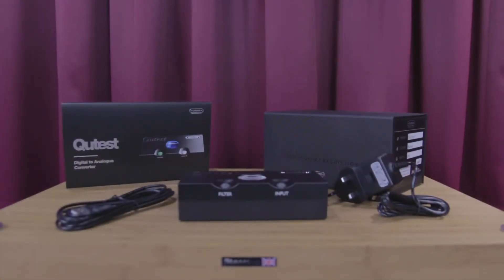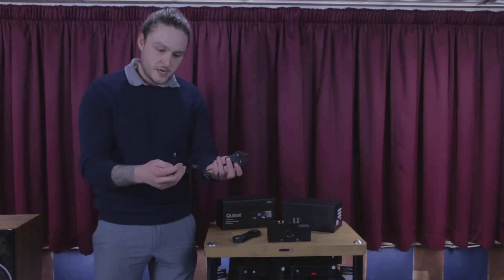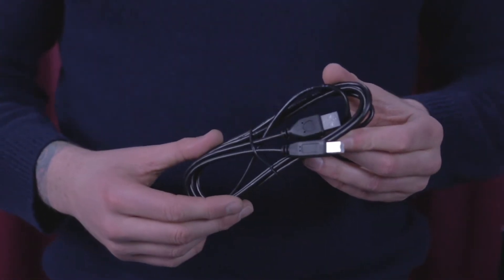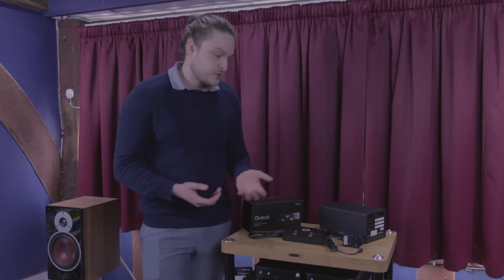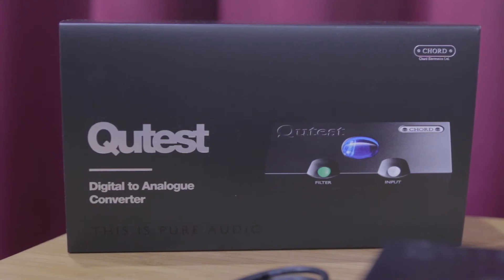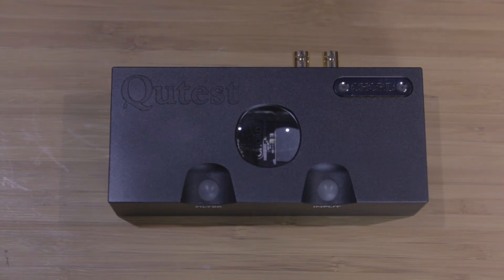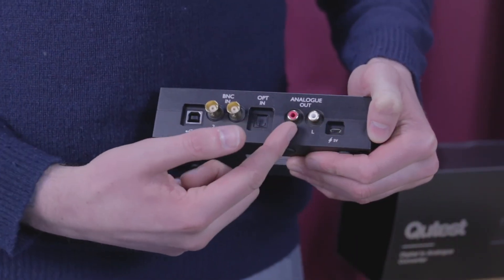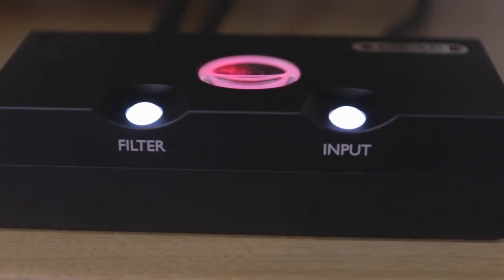Chord Qutest DAC Review and Demonstration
This week Tom reviews the new Chord Qutest Digital-to-Analogue Convertor.

The Chord Electronics Qutest DAC retains the architecture, and improves upon the premiere technologies previously found in the Hugo 2. With a brand new design and a vast array of technological advances, this DAC will offer only the best quality in sound reproduction.

Or feel free to pop into our showrooms at:

163 Spon Street
Coventry
CV1 3BB